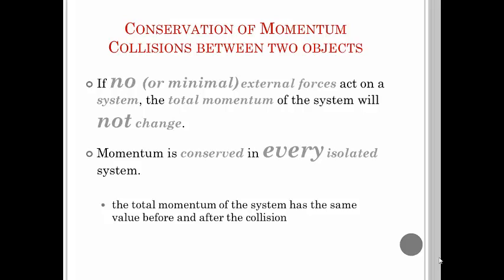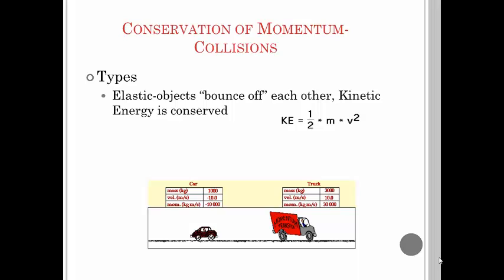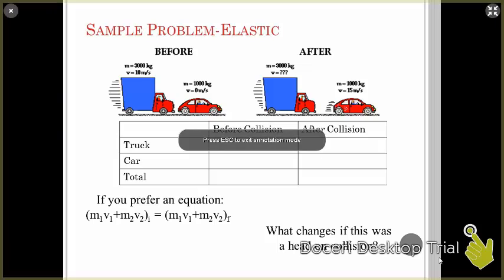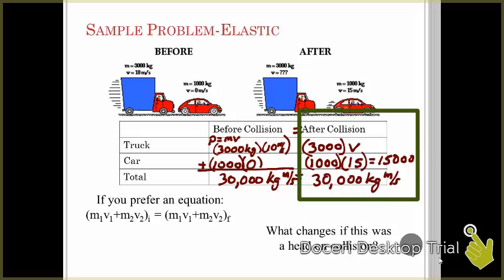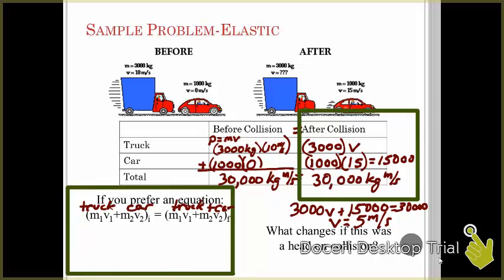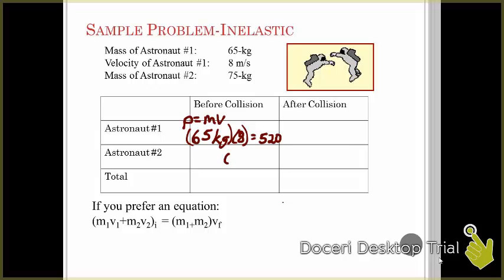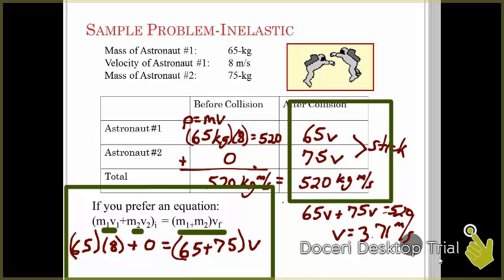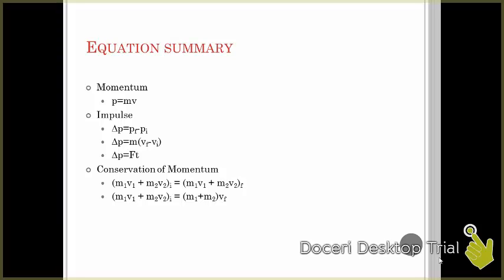Conservation of Momentum--Math